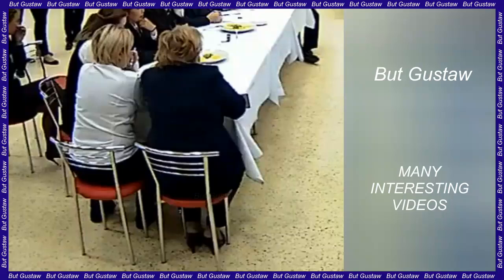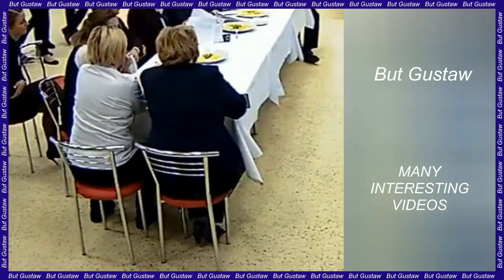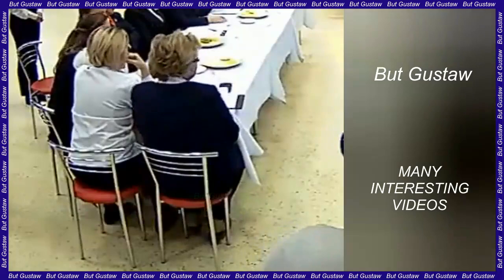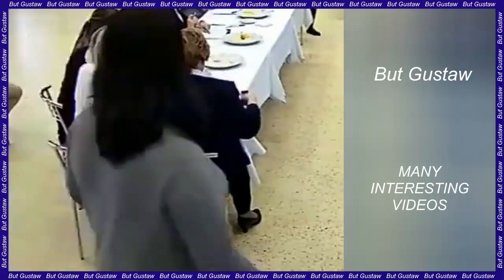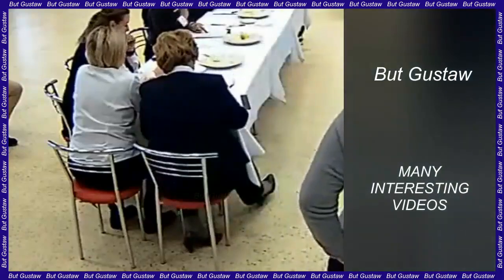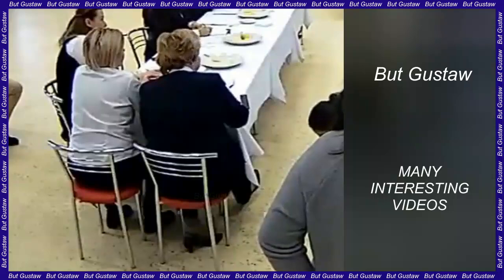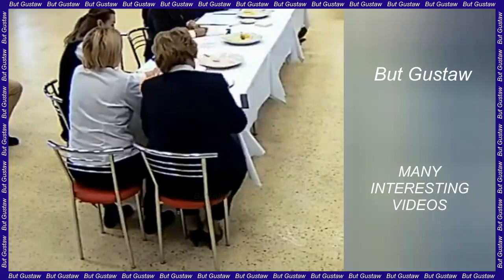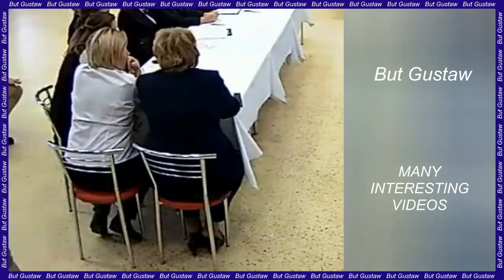shoeplay 5-d-M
Topics:
A Chinese probe returns to Earth with samples from the far side of the Moon.
Problems of the Hubble Space Telescope.
A plastic-eating fungus has been identified.